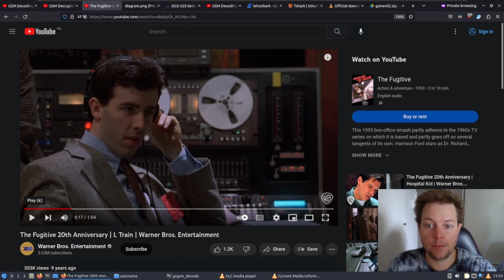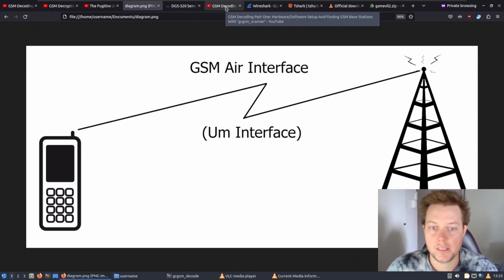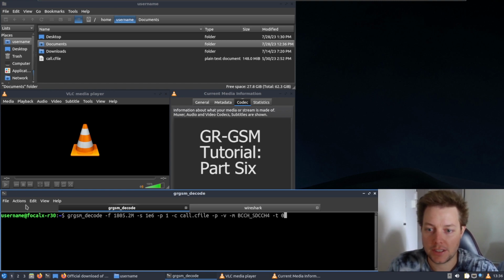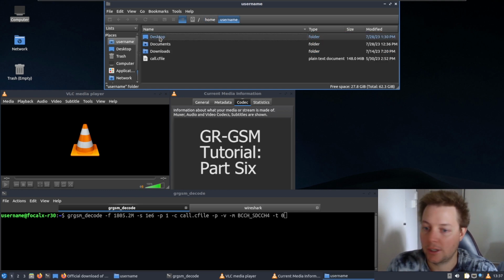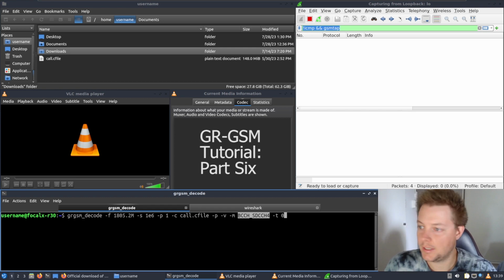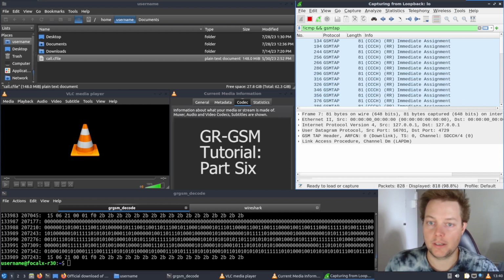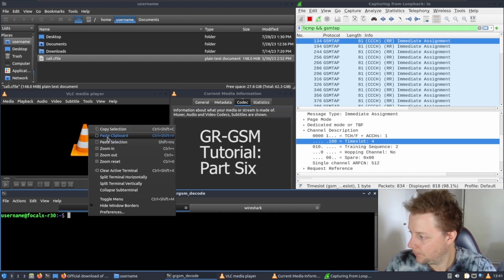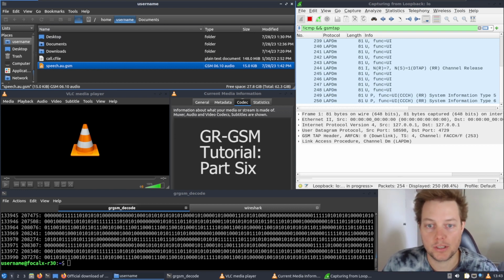GSM Decoding Part 6: Extracting Voice Call Audio With 'grgsm_decode'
Ever since I associated an email address with my YouTube channel back in February of this year, I have been inundated with emails requesting help with decoding GSM data and questions about the usage of gr-gsm.

So in response to this, I thought I would put together a four or five part video tutorial series on how exactly GSM cellular data is decoded in Linux with the gr-gsm software suite.

Well, we're up to part 6 now and the series is going longer than expected. But the subject of the video pertains to the holy grail of GSM decoding, voice call interception.

No hardware is required, excluding a working PC. Please refer to part one for a comprehensive list of the software needed for this tutorial. The only additional pieces of software needed are Wireshark and VLC Media Player.